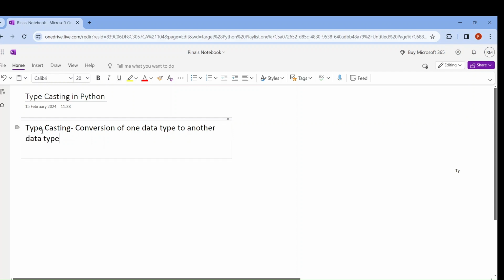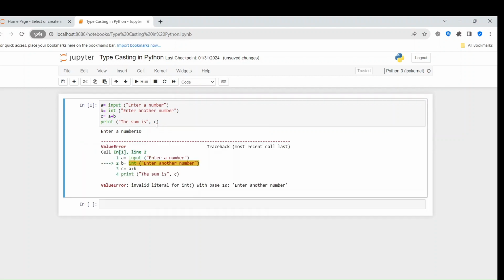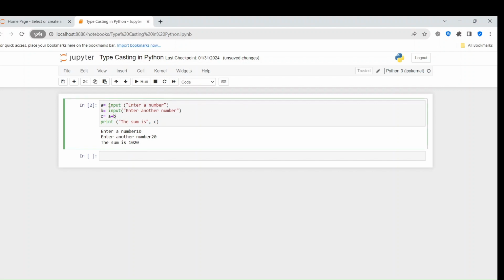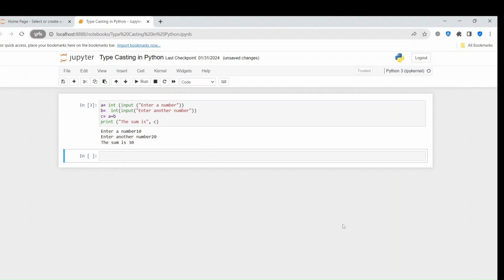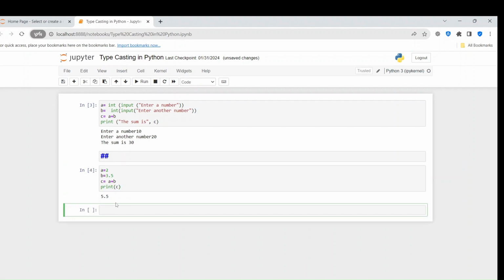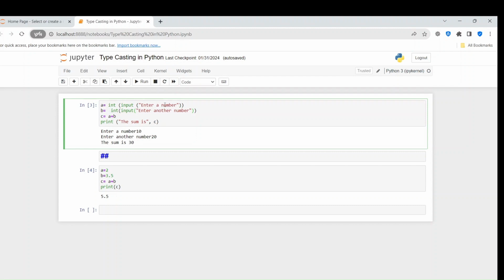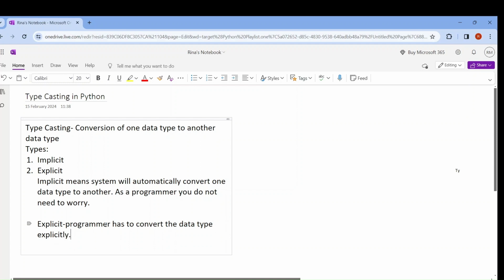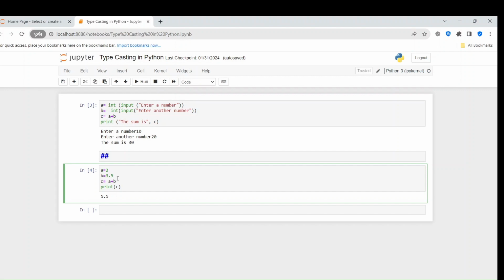#3 Python Tutorial- Type Casting/Conversion in Python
Python Tutorial- Type Casting/Conversion in Python
In this video I have described about Types of type casting in Python and why it is required.
Type Casting- Conversion of one data type to another data type
Two Types:  Implicit, Explicit

Implicit means system will automatically convert one data type to another. As a programmer you do not need to worry.
Explicit-programmer has to convert the data type explicitly.